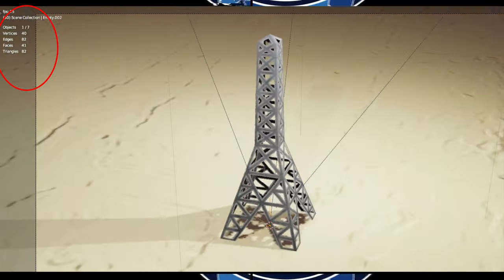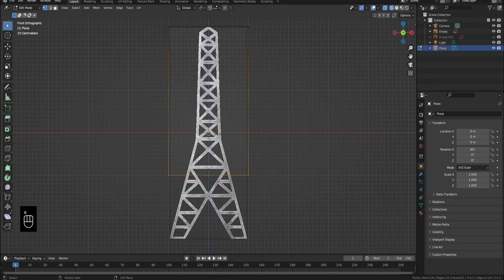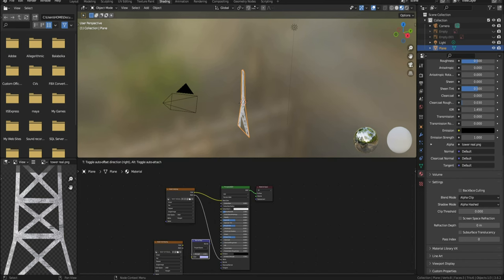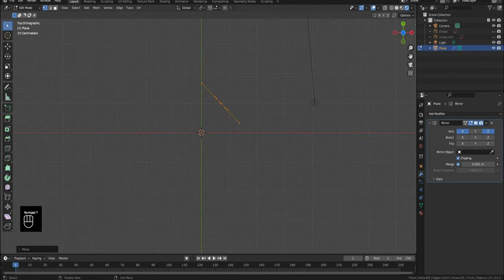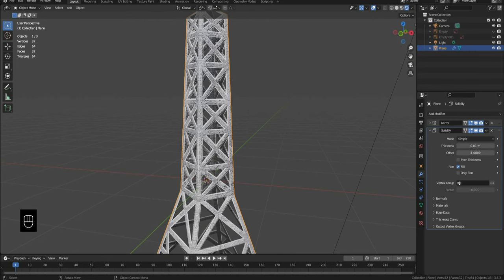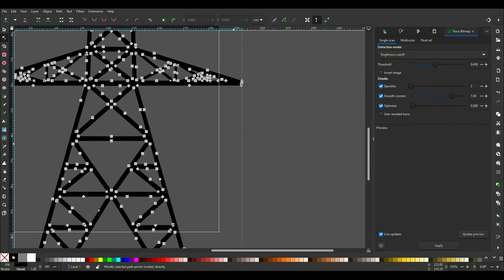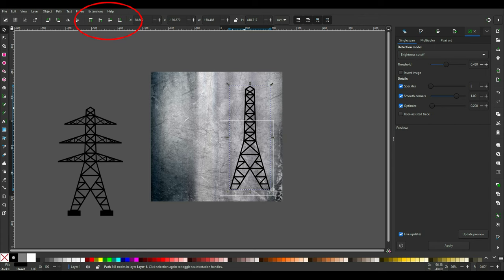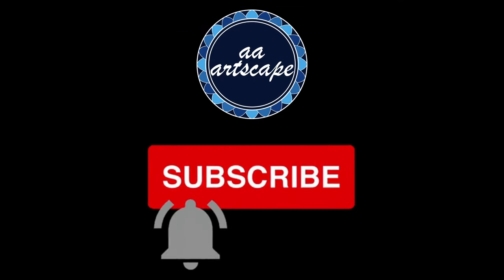Low poly electric tower modelling + texture creation Blender 3.6+ tutorial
0:00 Intro
7:55 Important use case example
8:40 Bonus clip image texture creation

Unlock Stunning Detail with Low Poly! | Blender Tutorial (Alpha Textures & Normal Maps)

In this beginner-friendly Blender tutorial, we'll guide you through creating a visually impressive low poly model with surprising detail! We'll leverage the power of alpha textures and normal maps to breathe life into your creation, all within a step-by-step process. No high poly sculpting needed! Learn how to achieve a captivating aesthetic while optimizing performance. Perfect for game assets, animation, and more!

Bonus: We'll also show you how to create your own alpha textures and normal maps, giving you complete control over your project.

Boost your 3D modeling skills and create stunning visuals with this powerful technique!